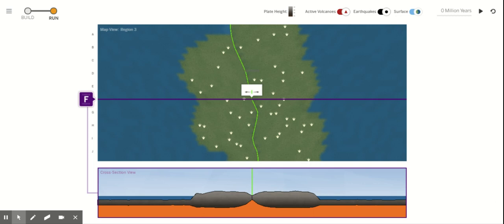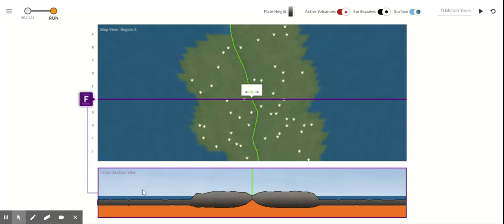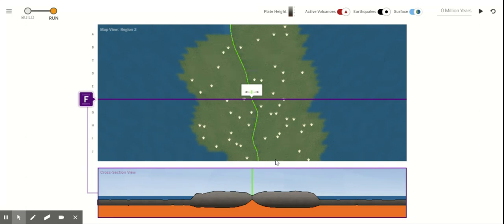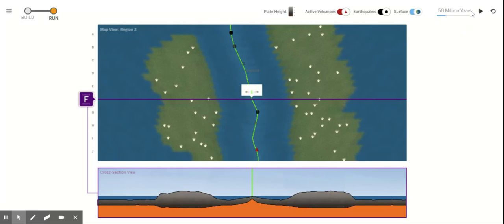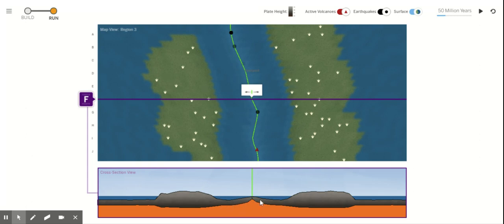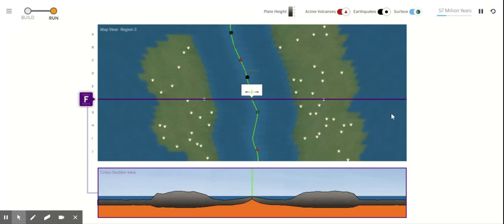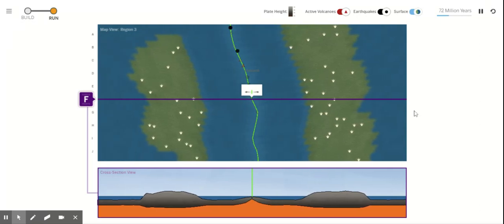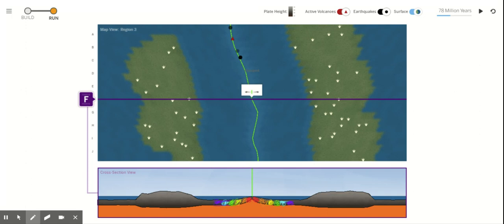Mesosaurus / Continent Split Version 2